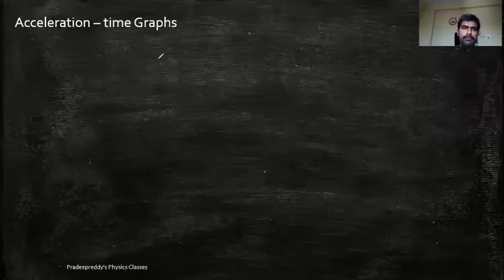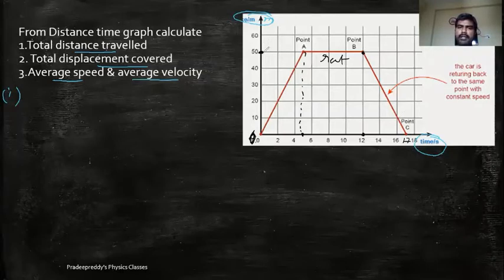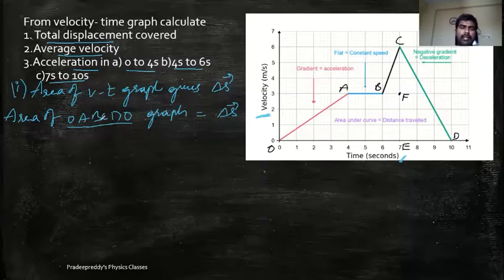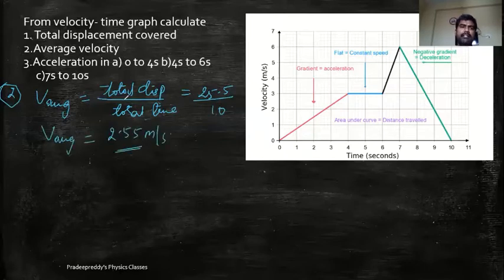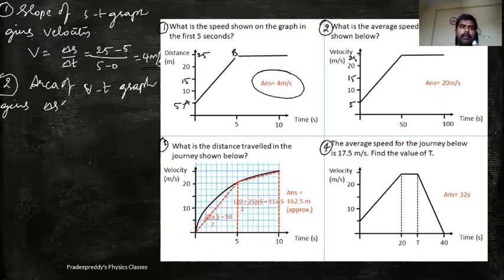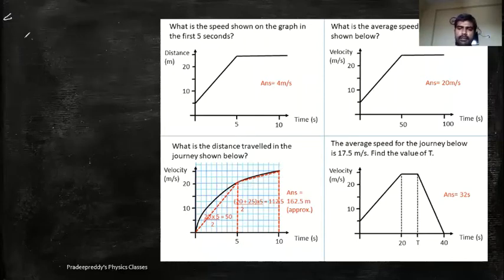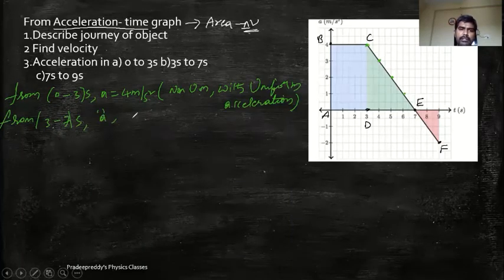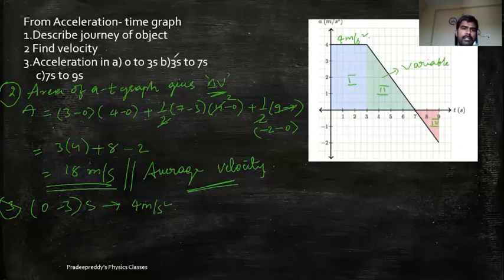kinematic graphs 3